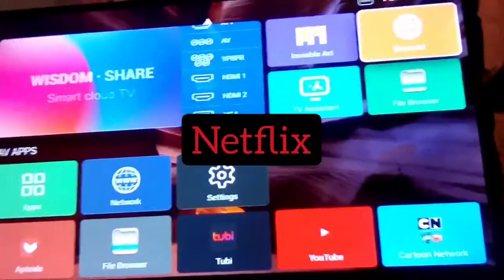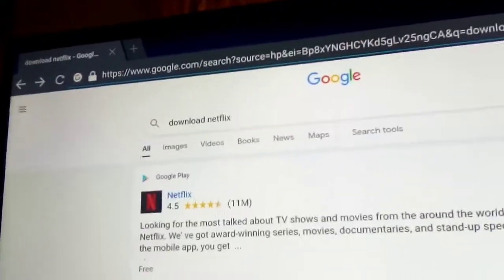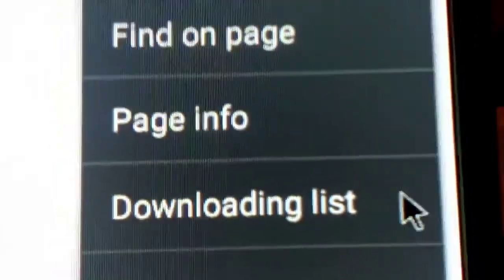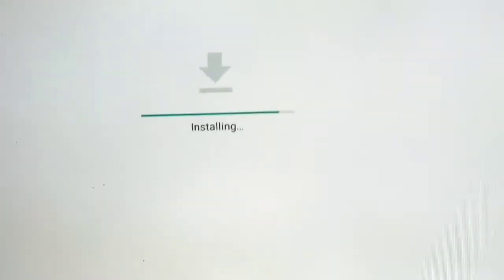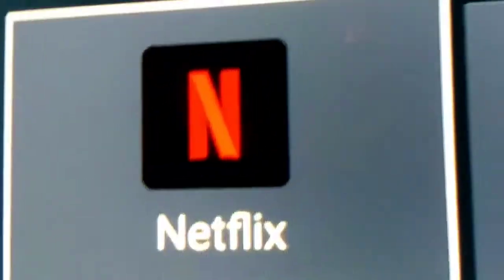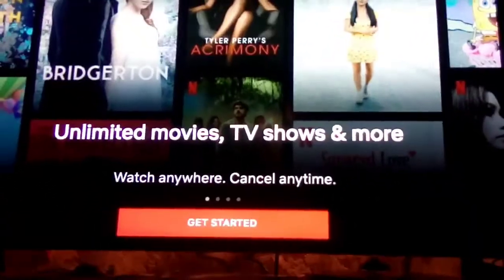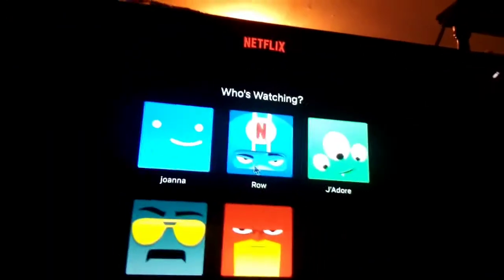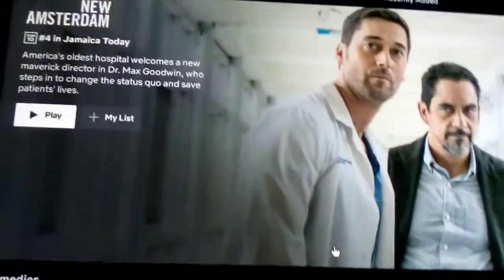How to Download and install Netflix on Smart cloud Tv imperial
If the error code on your device shows only ui-800-3, it means information stored on your device needs to be refreshed, or a network issue stopped Netflix from opening. To fix the problem, follow the steps for your device.

1)Restart your home network
  Turn off your device, then unplug your modem and router from power.

After 30 seconds, plug in your modem and router.

Wait 1 minute, then turn on your device.

Try Netflix again.

NOTE: Some devices, modems, and routers might take longer to reconnect to the Internet.

2) Sign out of Netflix

3) Restore your default connection settings

   If you've changed the connection settings on your device, you'll need to change them back to default.

These settings could include:

Custom modem settings.

Virtual Private Network (VPN) or proxy service settings.

Custom DNS settings.

If you need help changing these settings, contact the device manufacturer.

Once you've reset these settings, try Netflix again.

4) Restart your device